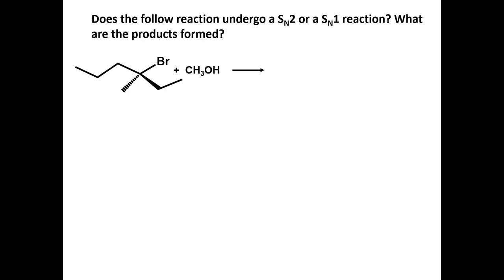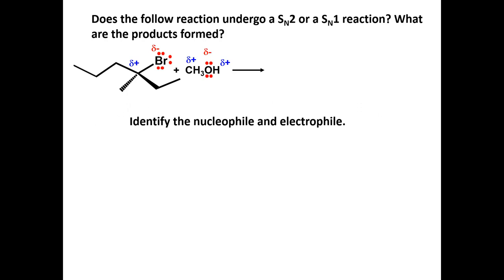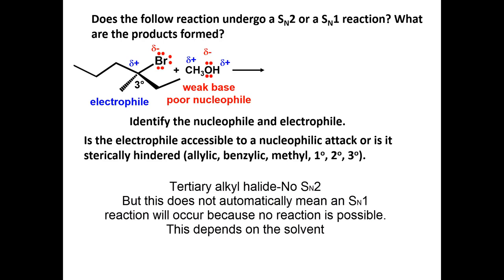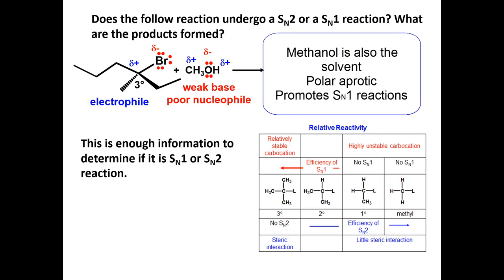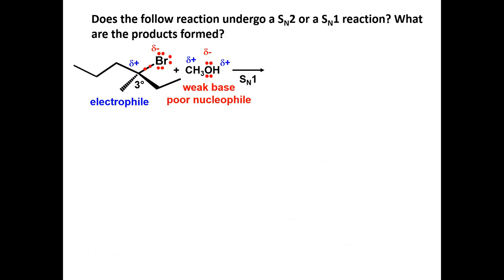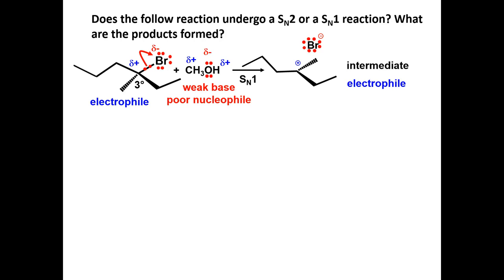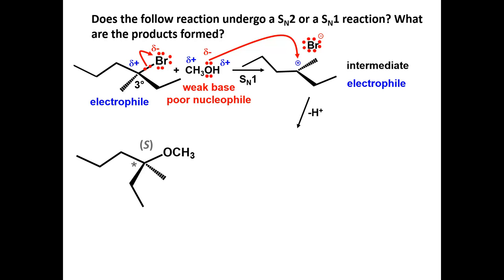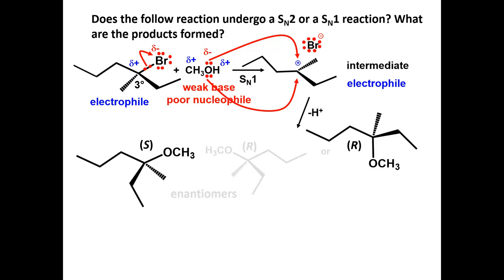SN1 SN1 vs SN2 question 4.4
Does the follow reaction undergo a SN2 or a SN1 reaction? What are the products formed?